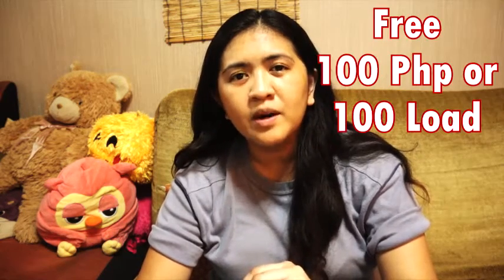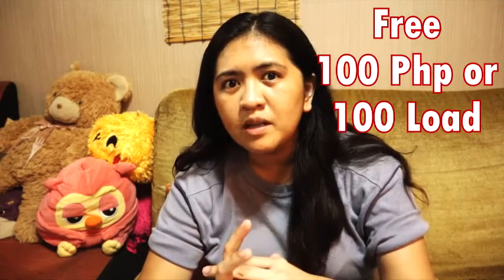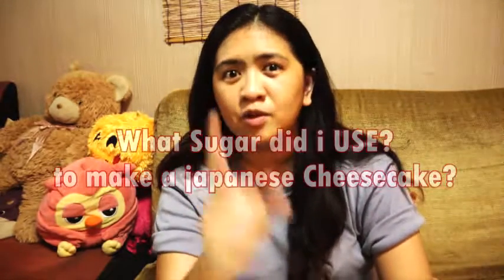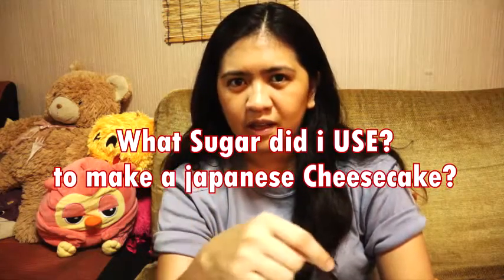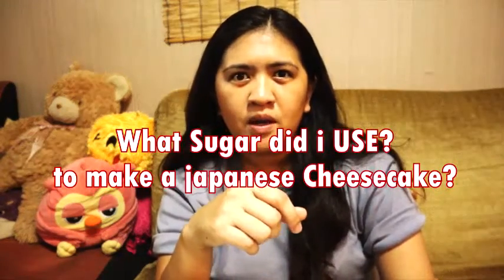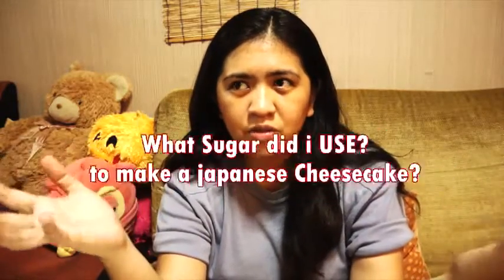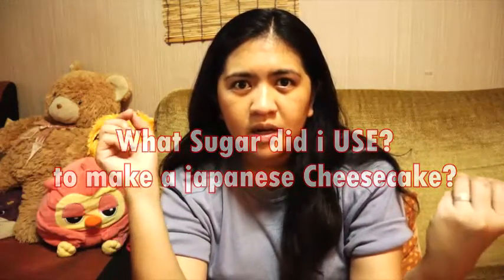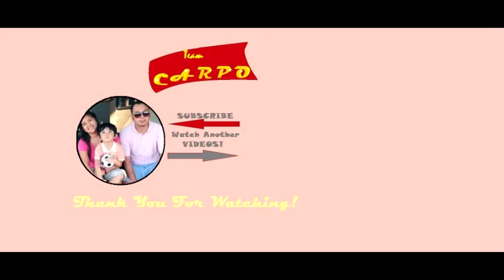How to Bake Japanese CheeseCake Q & A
" Welcome to TEAM CARPO channel! "

FOR OUR QUESTION FOR THIS VIDEO TO WIN PRIZE!
(100pesos load or 100 ML diamond )

For your answer to our Q and A portion to WIN free 100 pesos load or worth 100 pesos ML diamonds ,please Message your answer  to our Facebook  fan page. please scroll down below :)

and after your message your answer to our FB fan page, return here and comment your FB link so we can verify! thanks! only people who subscribe to us are allowed to join.

winner will be chosen in random order, and every 1000 views we  made to this video , we will pick 1 lucky winner!

(For KIDS  and for food lovers)

(For KIDS LEARNING and Entertainment videos)

sounds: Youtube library
Equipment we use: samsung j6  and simple dslr nex5n

P.S.
Also Please bear with us if it is amateur and not so good videos or stories since we are not that professional yet, but we promised to make it better for other videos so please keep supporting us so we can grow and make more better videos for you guys! thanks a lot! cheers!

this will help us to buy more better equipment and gadget for better filming such as good camera and lighting etc. Many Thanks!